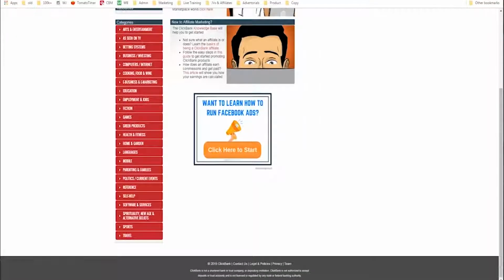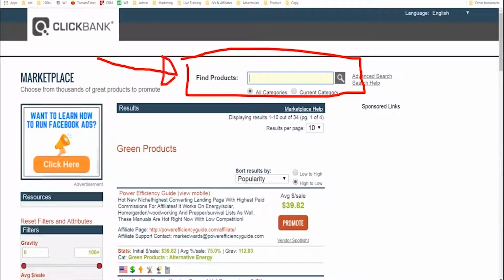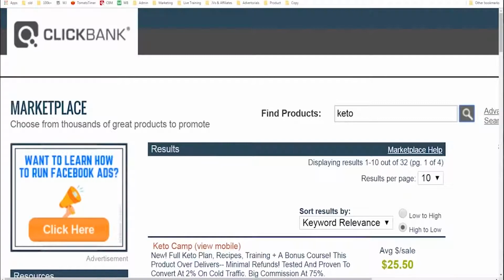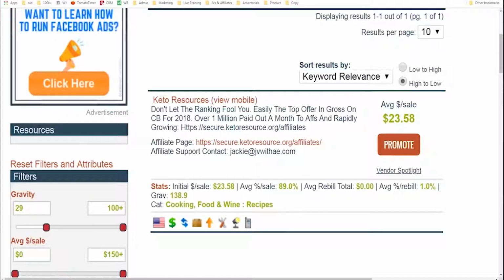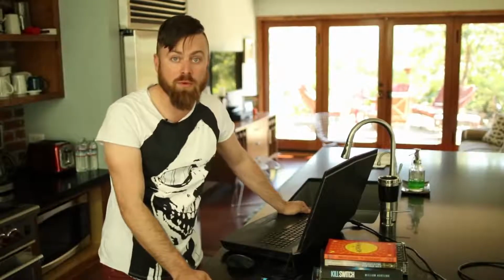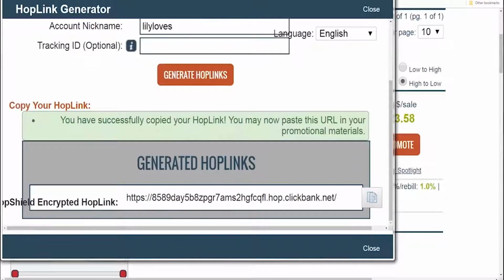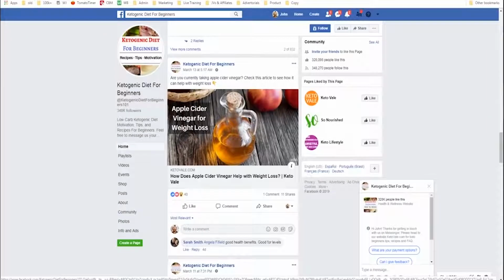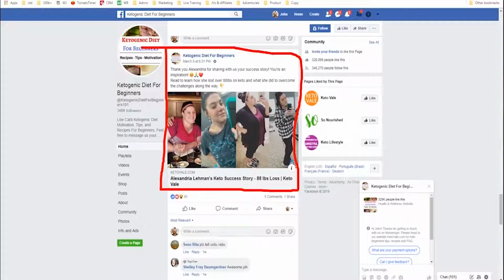How To Make Money Selling Products From Clickbank For Beginners: FREE (Step By Step)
💰 JUST STARTING OUT?

Who wouldn't want to work from anywhere in the world or get to work closely with their families at home? I know I do. That's why I've been doing it for quite some time now.

I make money online and part of what I do is to help you make money too. In this video, I will share with you how to get started in advertising and marketing products specifically in ClickBank's marketplace in 3 simple steps.

BeTheHeroStudios.com